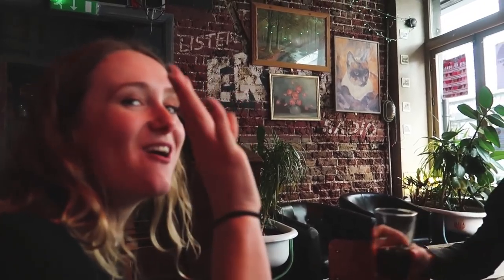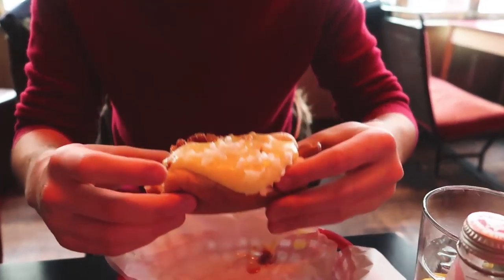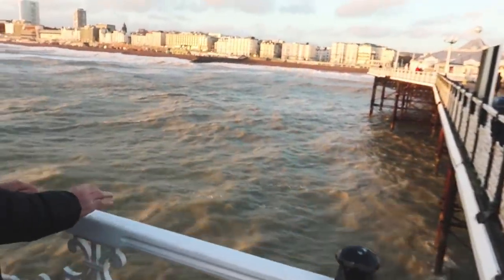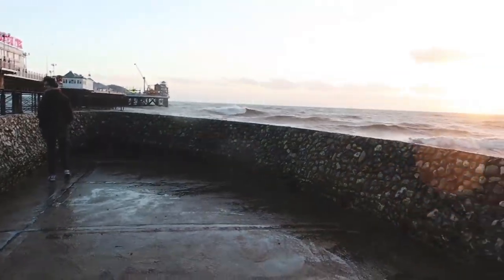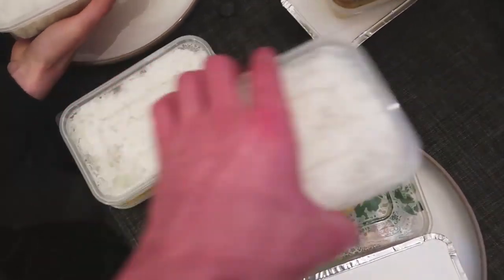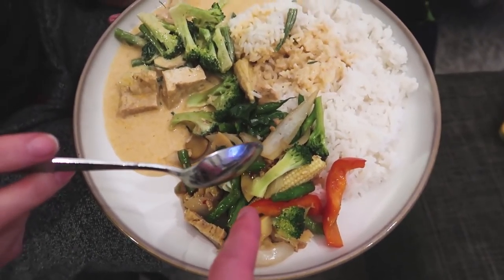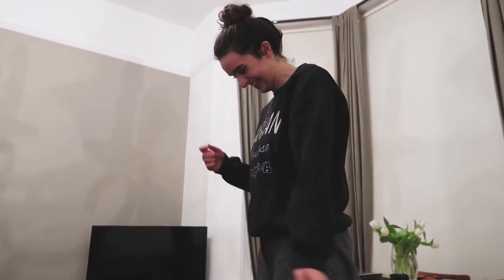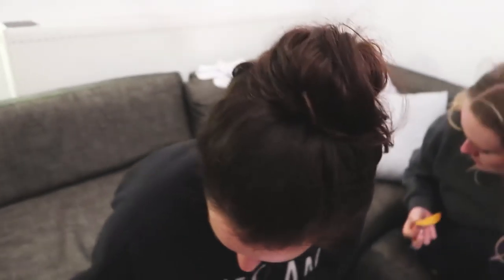WE'RE BACK IN BRIGHTON!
Back to our regularly scheduled programming